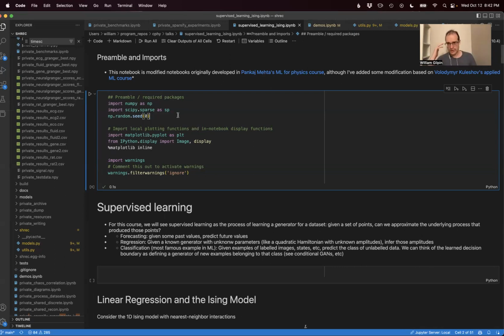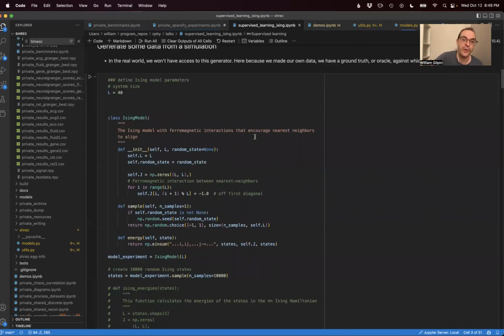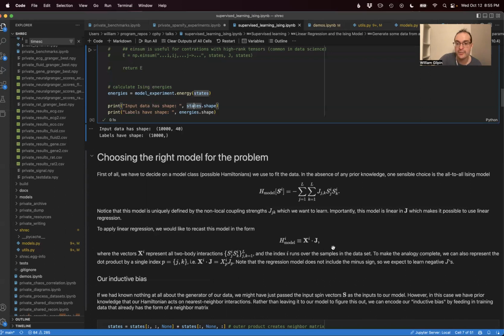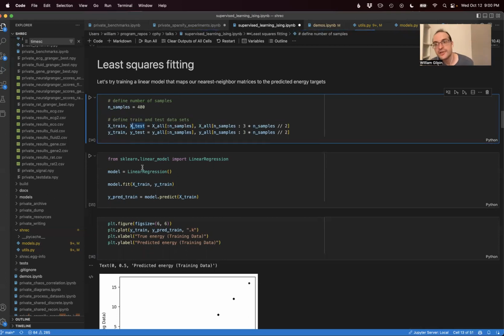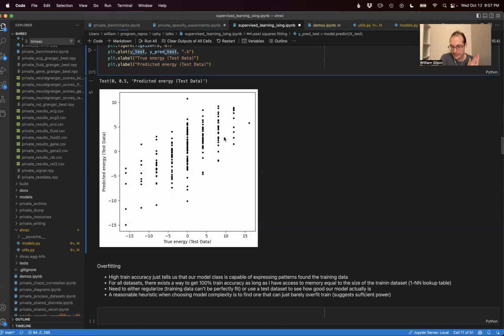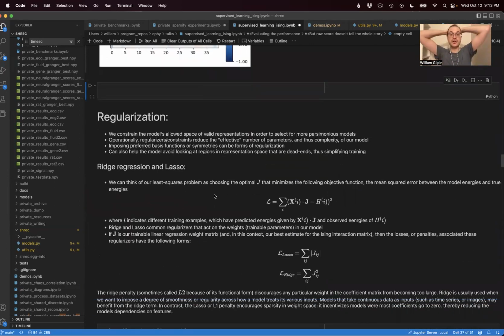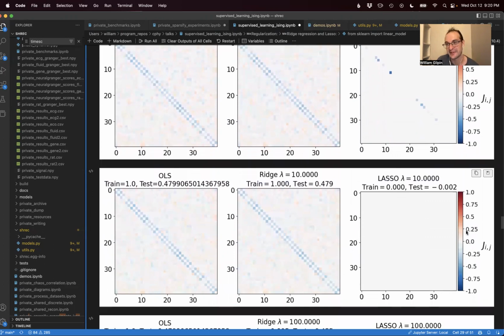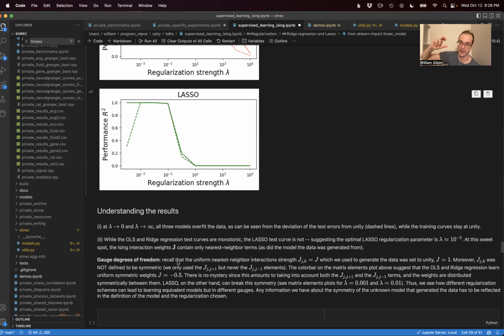Computational Physics (UT Austin 381c) - Intro to supervised learning and the Ising model